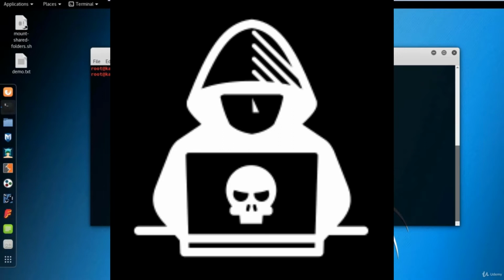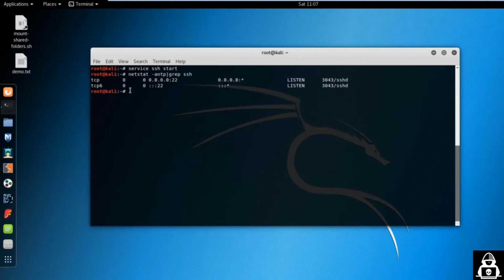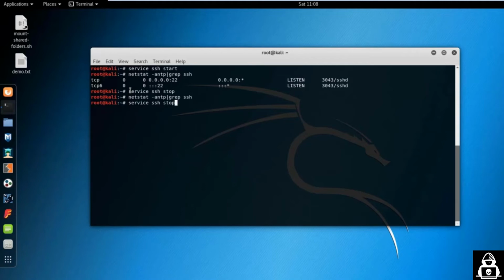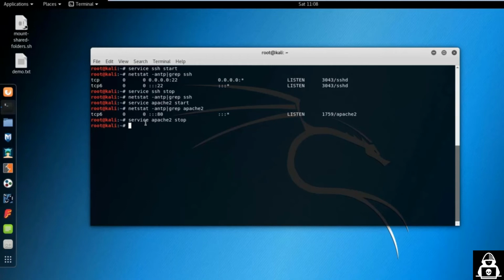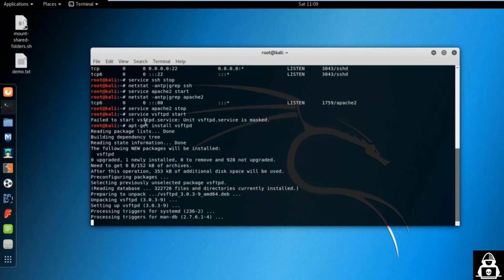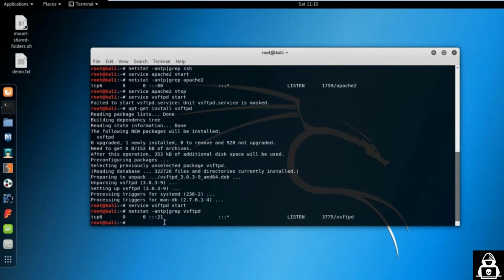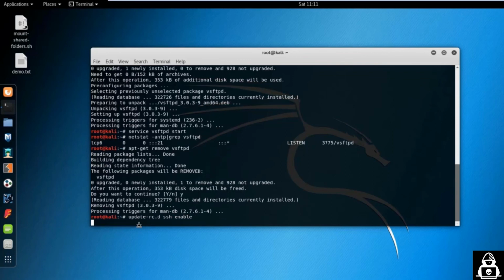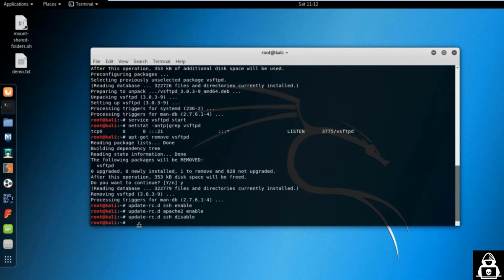Explore Main Service and Programs In kali linux |use kali linux like pro hacker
Kali, through BackTrack, has a diverse and vibrant community including security professionals and enthusiasts alike. ... While Kali Linux is a Penetration Testing Linux distribution, we do not provide penetration testing support, or even tool usage support, as some might expect